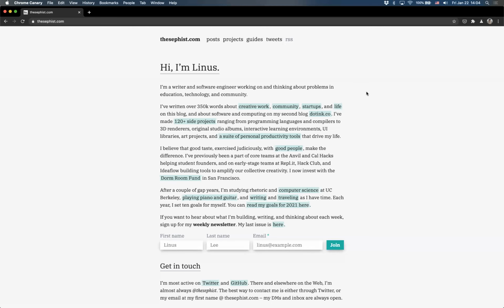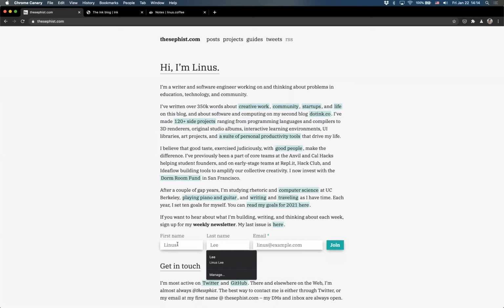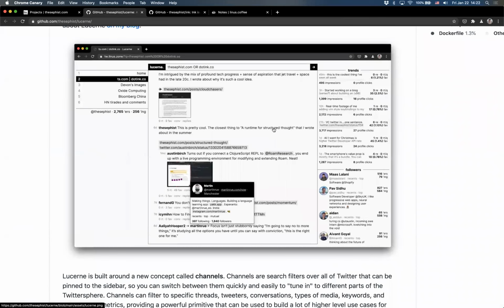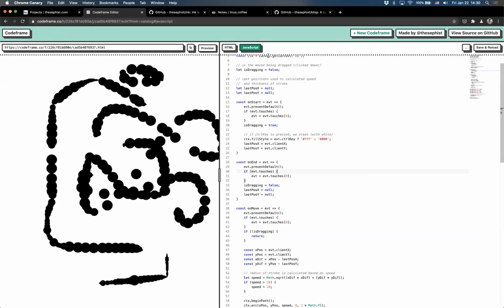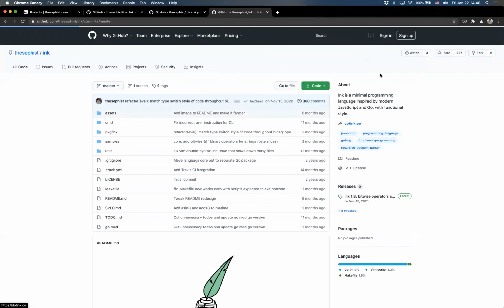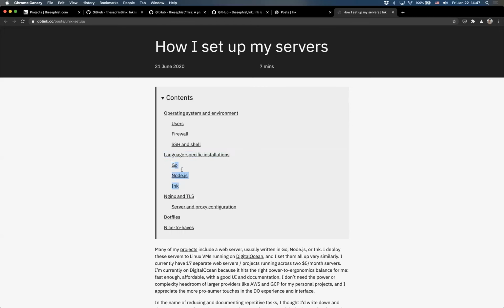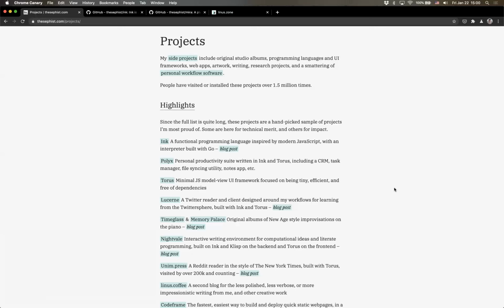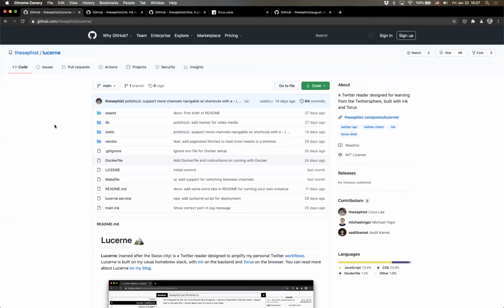Website Tour: Linus Lee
Join us for a tour through the [vast] [collection] of Linus's websites. We'll dig into how he designs and builds new [projects] thinks about his different online writing, and how everything is architected.

"I’ve written over 350k words about creative work, community, startups, and life on this blog, and about software and computing on my second blog dotink.co. I’ve made 120+ side projects ranging from programming languages and compilers to 3D renderers, original studio albums, interactive learning environments, UI libraries, art projects, and a suite of personal productivity tools that drive my life."